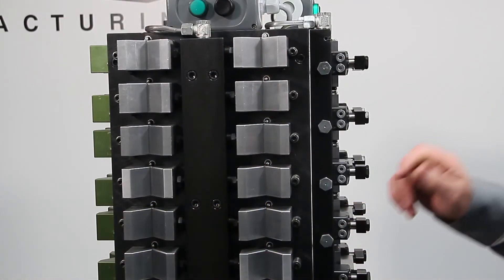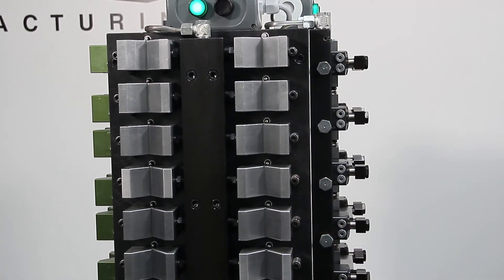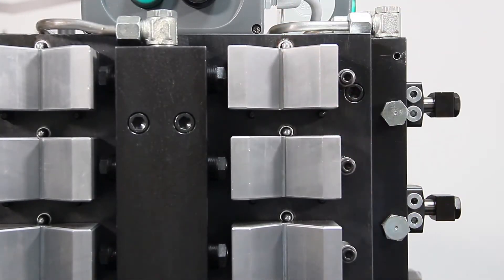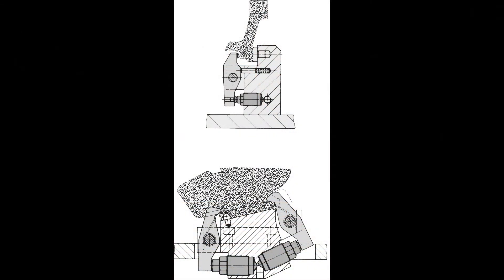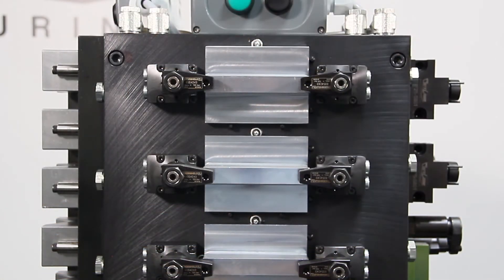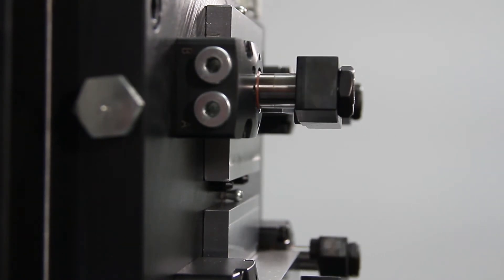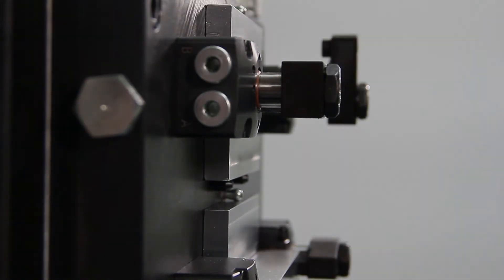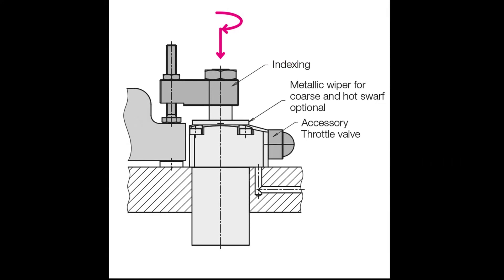CLR Power Workholding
Carr Lane Roemheld power workholding devices allow users faster clamping and faster machining with increased quality. Power workholding devices offer significant advantages over manual clamping, including remote clamp operation, reduced operator fatigue, automatic sequencing, compactness and increased machine-tool capacity. Hydraulic workholding solutions from Carr Lane Roemheld include Swing Clamps, Extending Clamps, Threaded Cylinders, Block Cylinders, Power Work Supports, Fixture Clamps, Vises, Hydraulic power sources & valves as well as a full line of fittings and accessories. Browse all Carr Lane Roemheld Power Workholding products